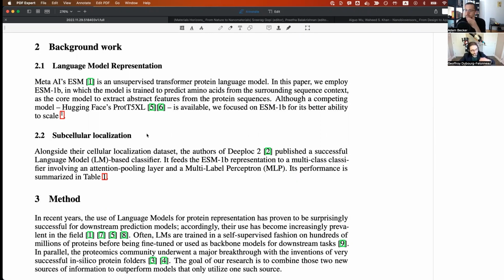How to frame the sequence to location problem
In this clip, Geoffroy Dubourg-Felonneau discusses the problem of going from protein sequence to the protein's final destination, in the world before machine learning was used. This serves as useful context for understanding how ML ends up plugging into the picture.

Geoffroy is a Machine Learning Lead at Shiru, an ingredients startup that uses ML and precision fermentation to identify functional ingredients for the plant-based food industry.